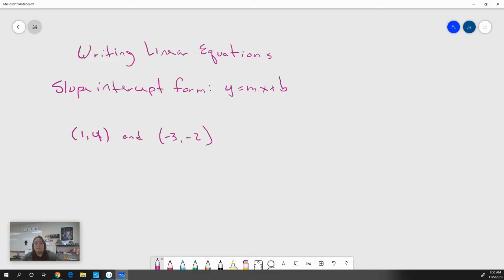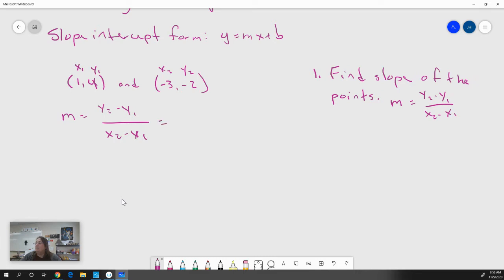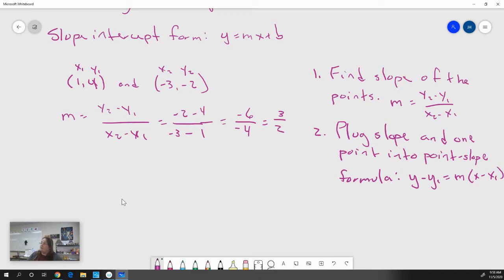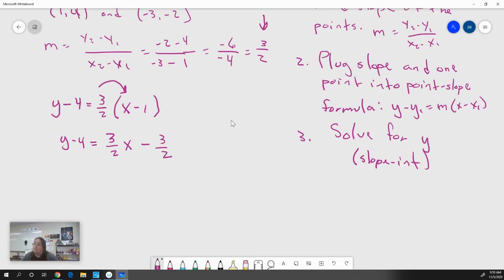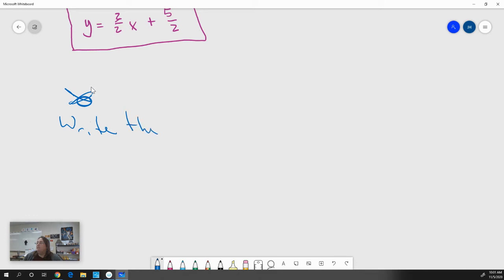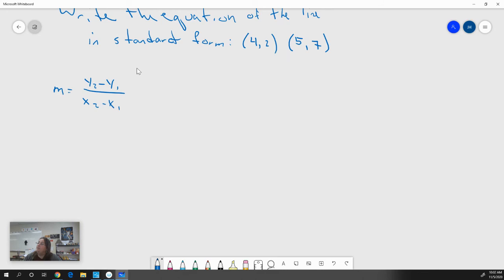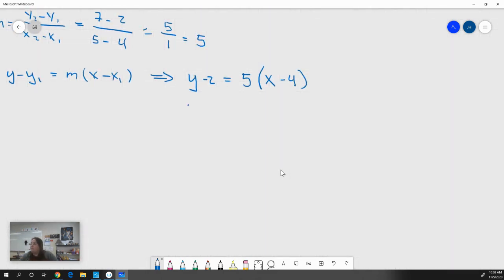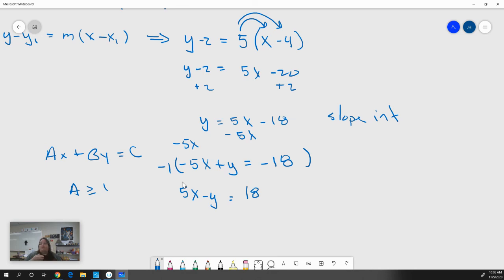A2 Writing linear equations. 11/5-11/6